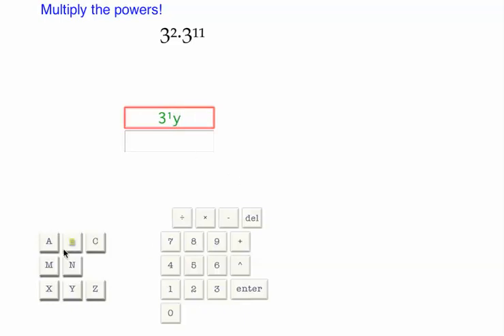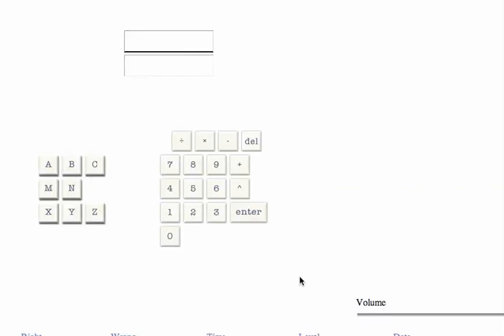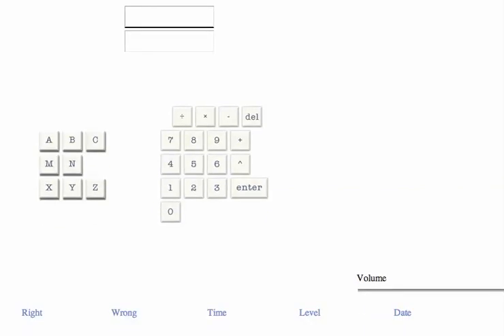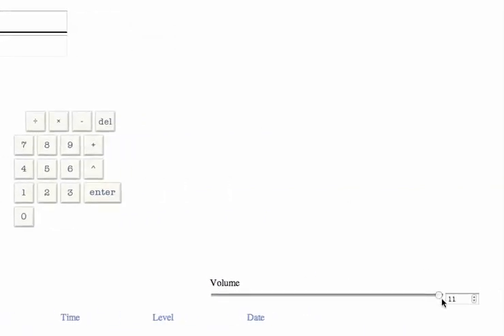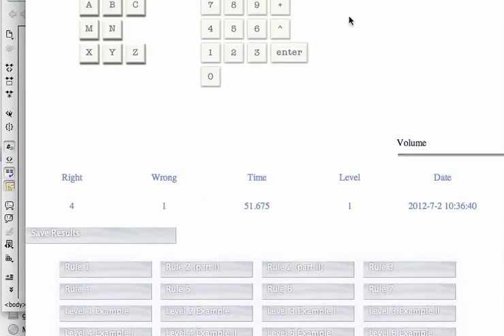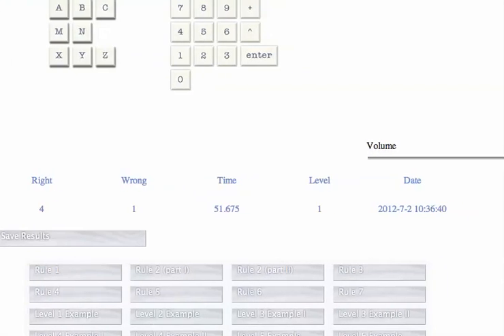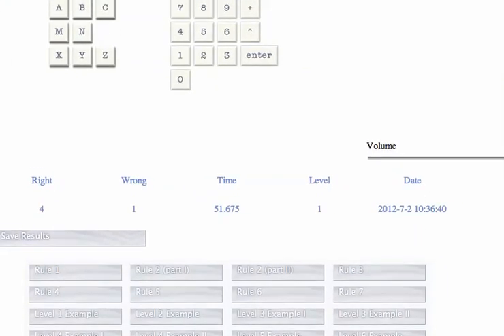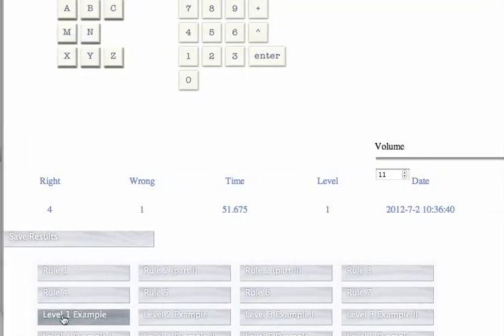howToUse From the Foil Math Program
From the Exponents Math Program, from my Math Program Page (goo.gl/Tg2B0).